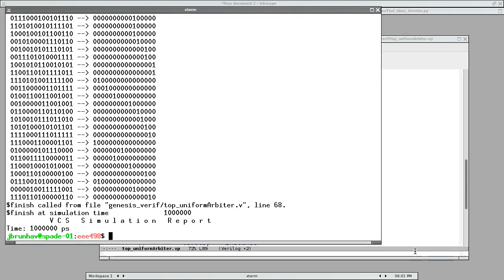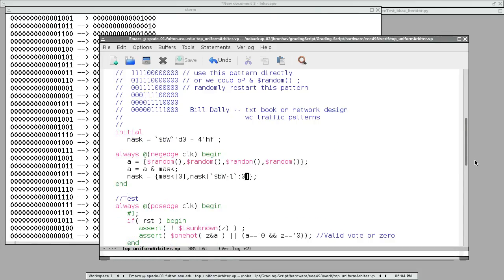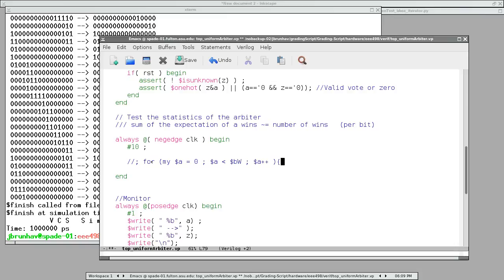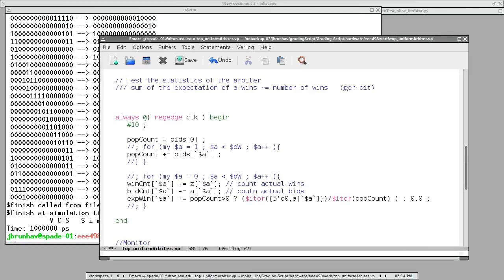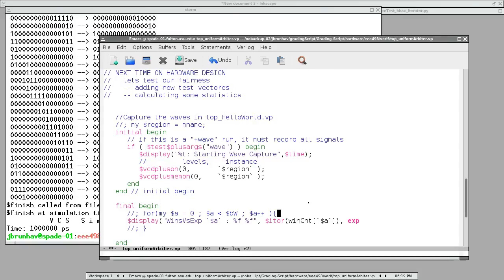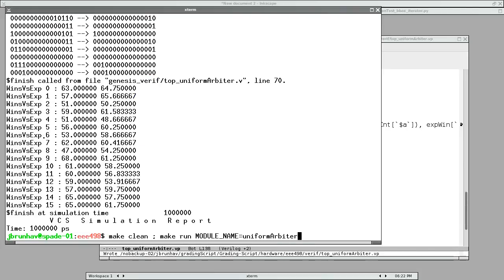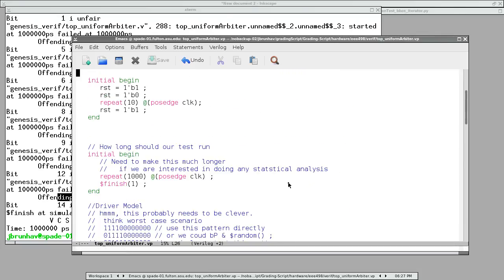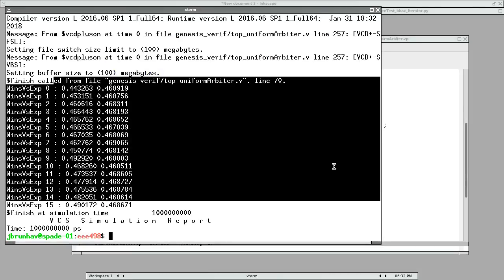Hardware Design -- uniform probability arbiter -- Part 03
On Jan 31 6pm local time, we will continue the implementation of a uniform probability arbiter.  We are taking a break from the micro-polygon rasterizer.